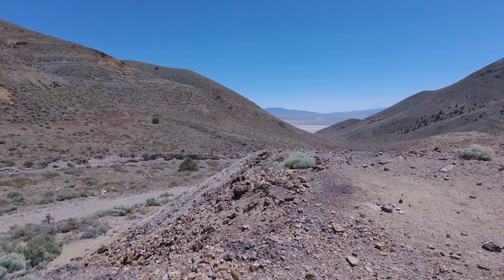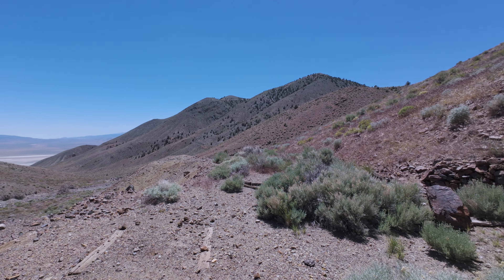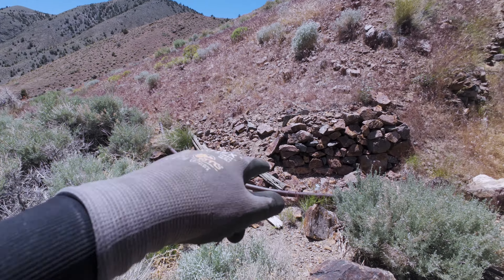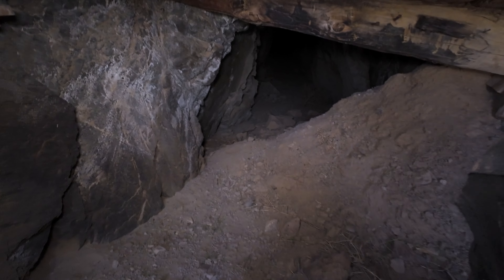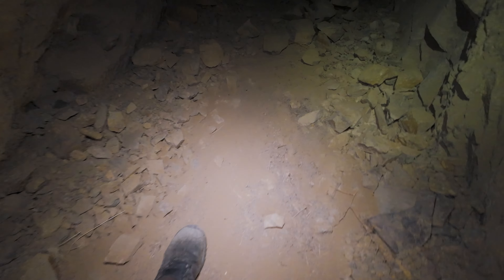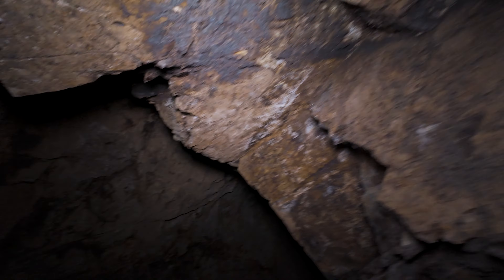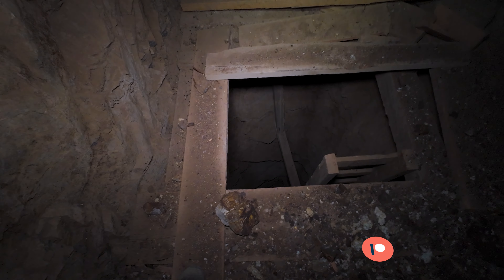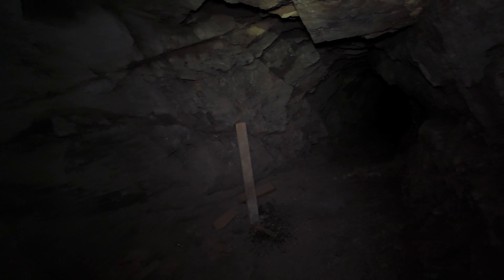The Devil in the Mine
Step back in time as we explore a Nevada silver-lead mine from the 1860s. Join us as we uncover this incredible piece of Nevada's history and mysteries!

Follow the link to watch another exploration of a different tunnel in this large mine complex

If you enjoy these adventures and wish to help, please consider contributing or giving a Super Like.

Thank you to everyone who watches and enjoys these videos.